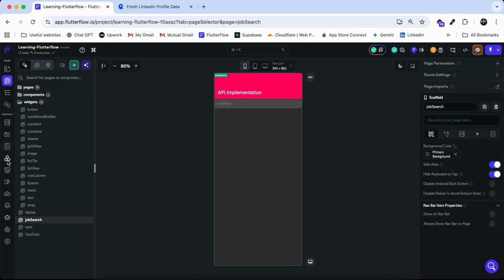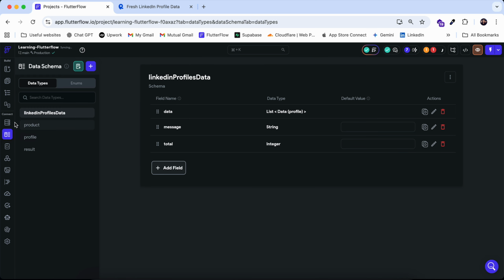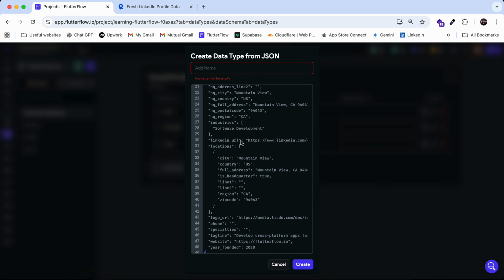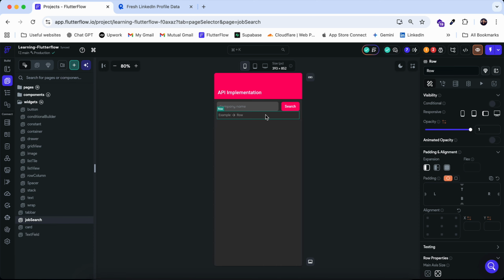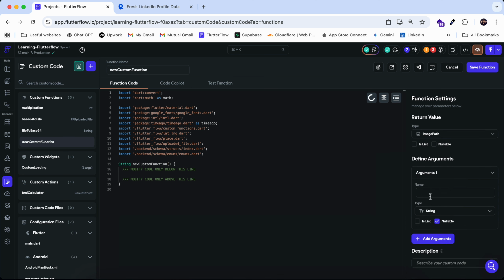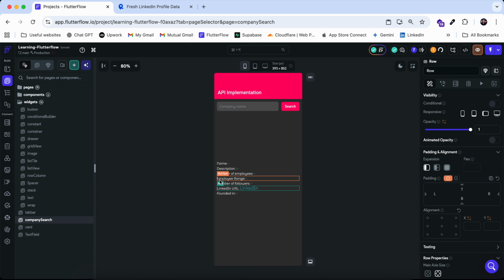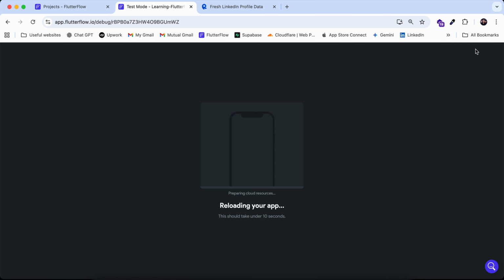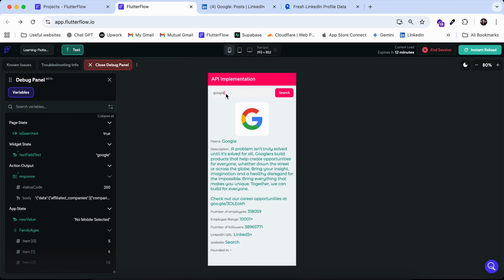API Implementation with datatype in Flutterflow 🌐 - 42